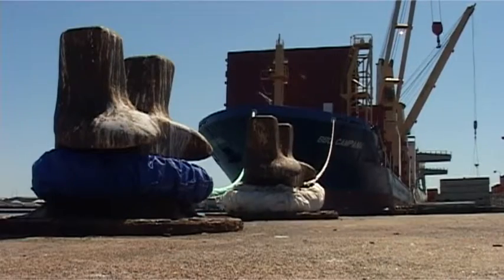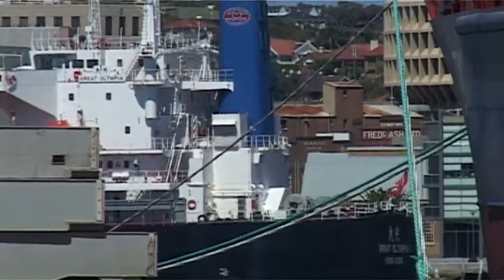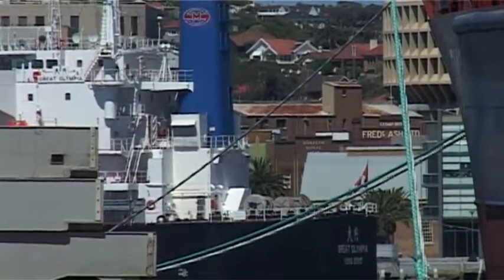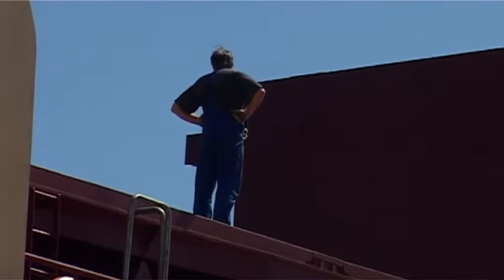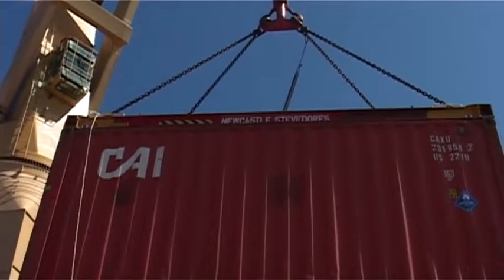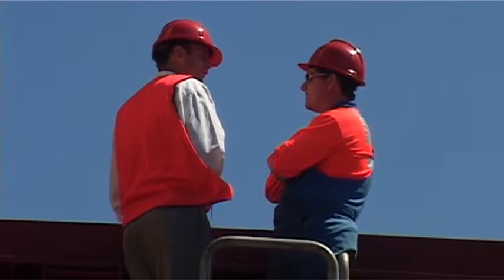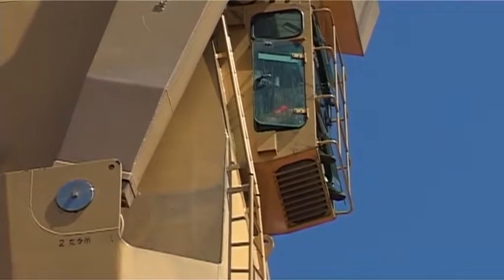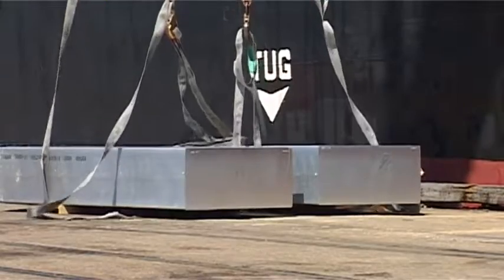Coastal Stories 2005 - Newcastle Harbour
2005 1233 ABC Newcastle Coastal stories
produced by Phil Ashley-Brown & Geoff Overmyer